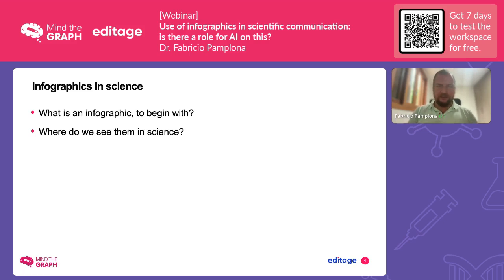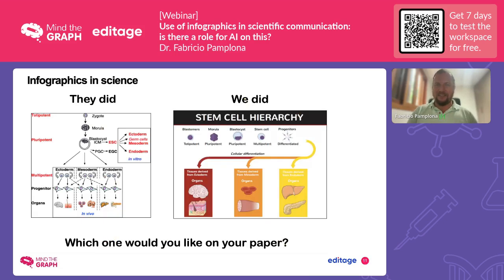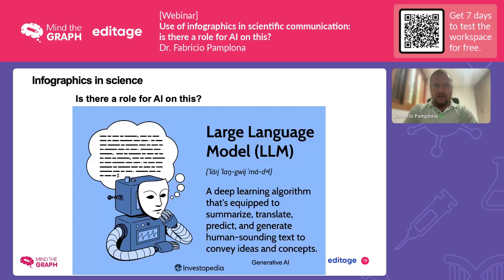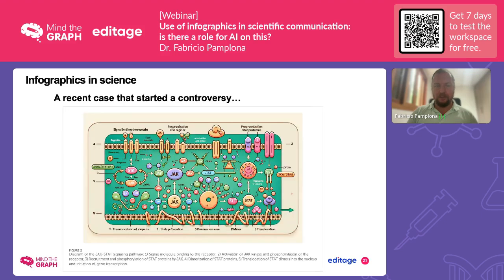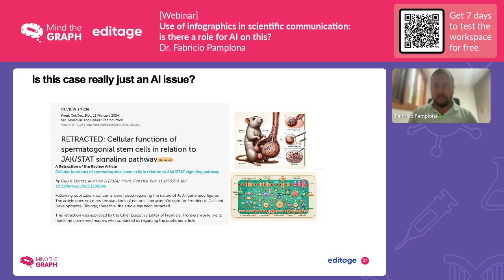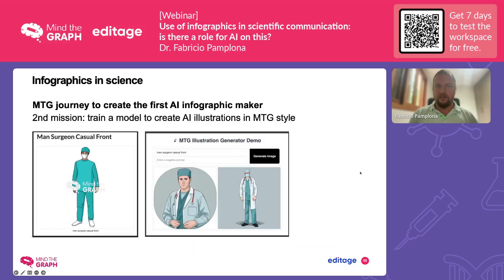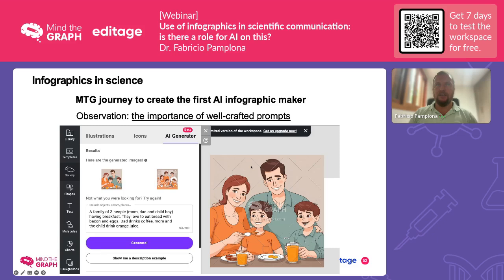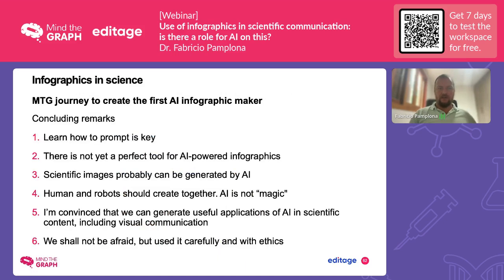[WEBINAR] Use of Infographics in Scientific Communication - Is there a role for AI on this?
Join us for an insightful webinar on the use of infographics in scientific communication! Discover how visuals can transform complex data into easily understandable and engaging content.

In this session, we explore:

- The importance of infographics in enhancing scientific communication
- Best practices for creating compelling scientific visuals
- Real-world examples of effective infographics in research presentations and publications

Additionally, we dive into the role of artificial intelligence in this domain. Learn how AI-powered tools are revolutionizing the way scientists create infographics, making the process more efficient and accessible.

What you’ll see:

- Expert insights from leaders in scientific communication
- Practical tips for leveraging AI in infographic creation
- A recorded Q&A session addressing key questions from our audience

Whether you're a seasoned researcher or just starting out, this webinar will equip you with valuable knowledge and tools to elevate your scientific communication. Don’t miss this opportunity to stay ahead of the curve in the evolving landscape of scientific publishing.

👨‍🔬Speaker: Fabricio Pamplona, Neuroscientist, founder of Mind the Graph, the scientific infographic maker.